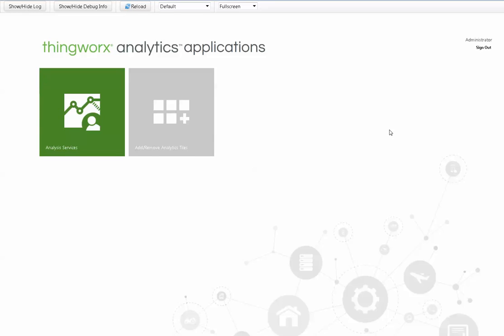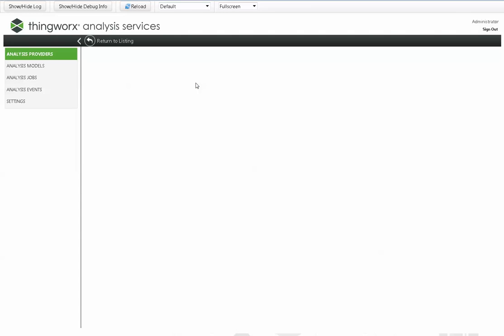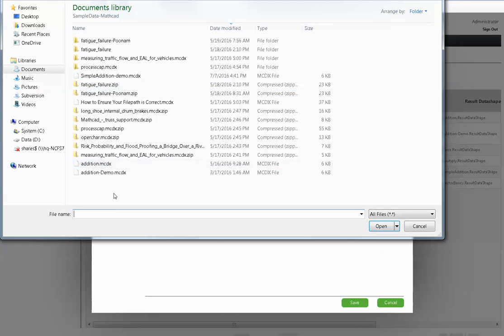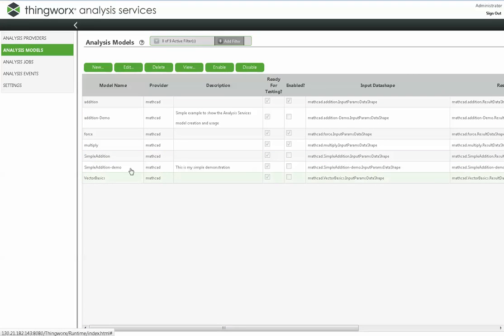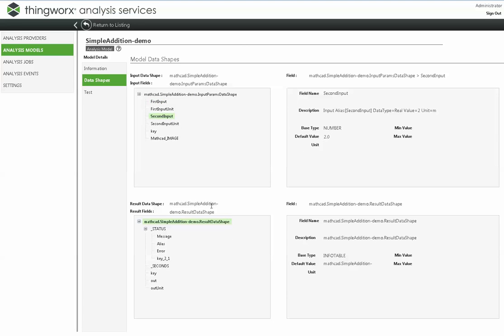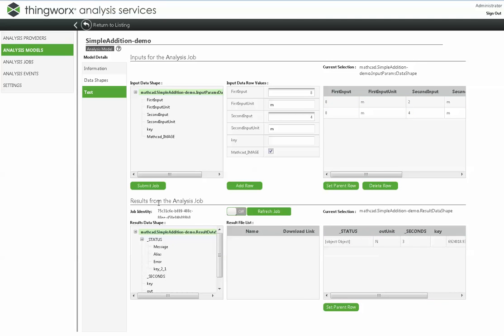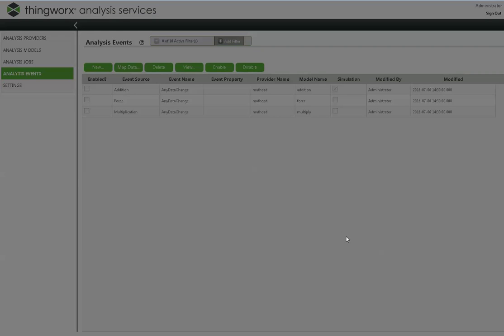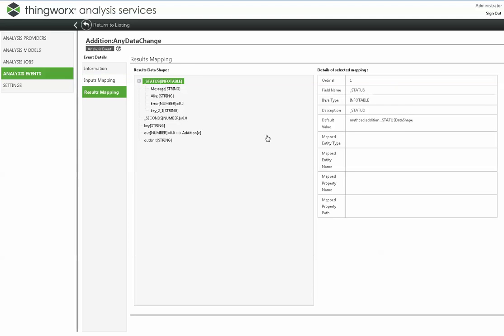ThingWorx Analytics Services Introduction and Mathcad Model Deployment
Analytics Services   Introduction and Mathcad Model Deployment